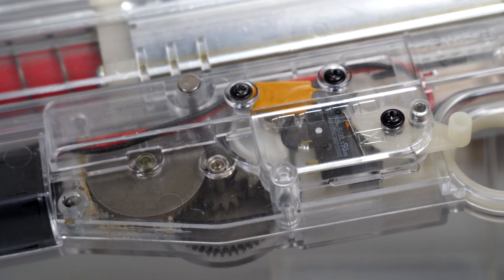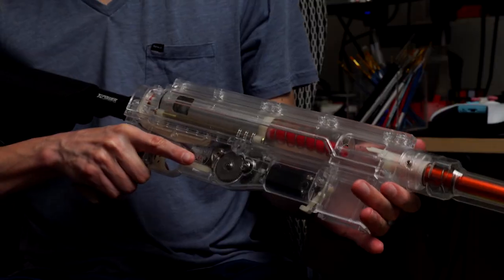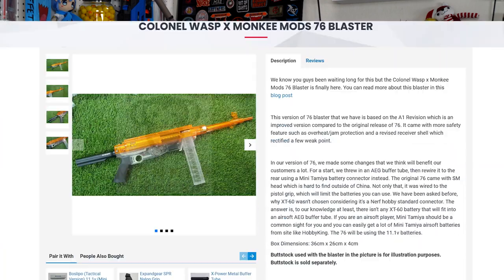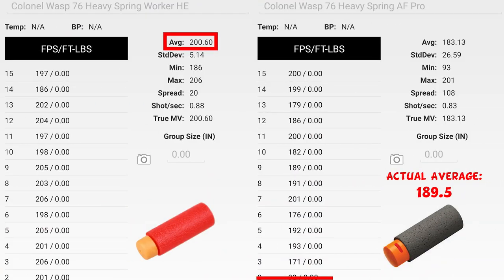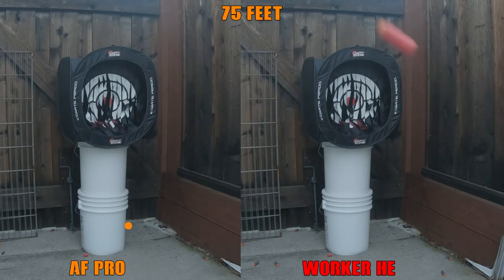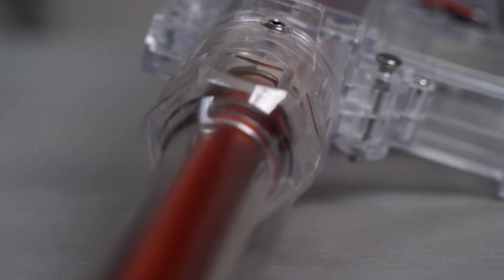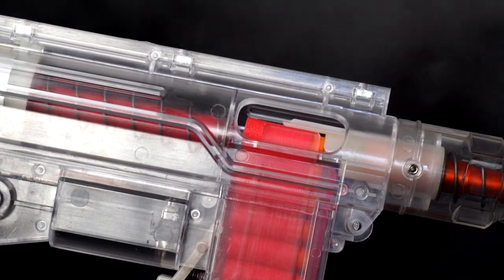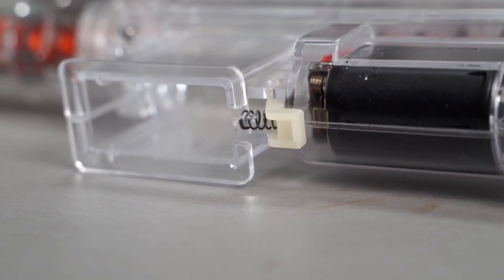Is The Colonel Wasp 76 Tournament Ready?